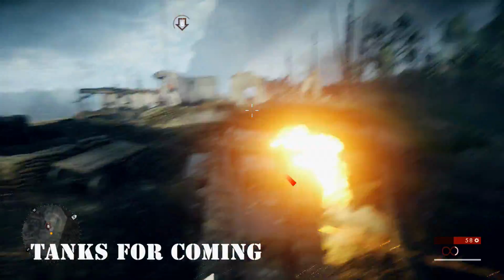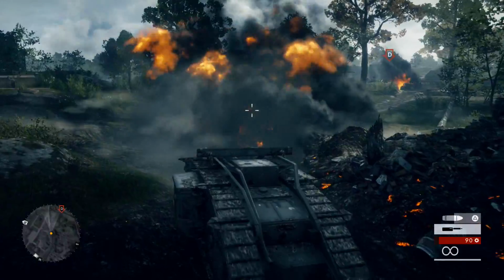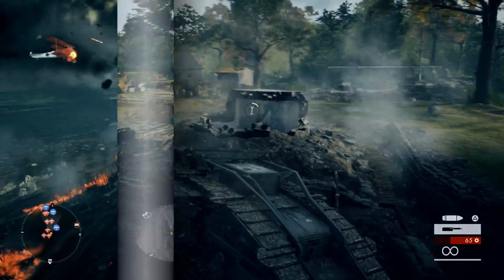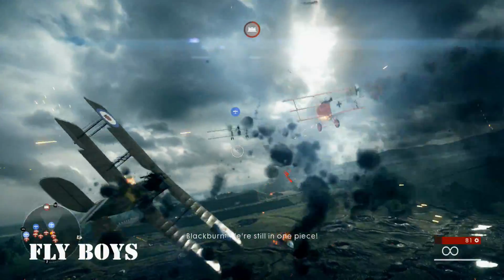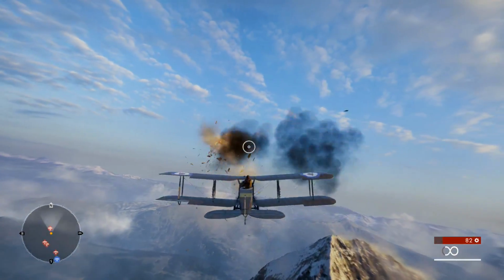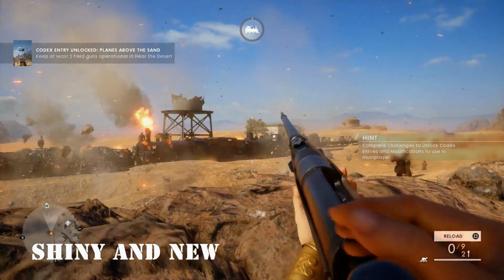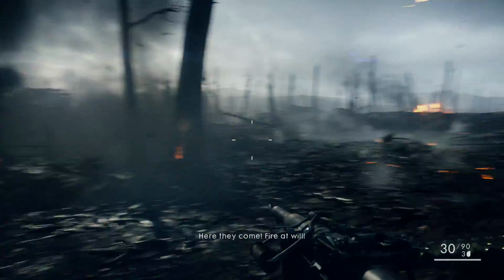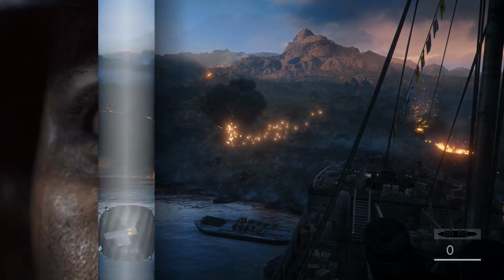TOP 5 - BEST THINGS IN BATTLEFIELD 1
This week we countdown the TOP 5 best things about Battlefield 1 , ENJOY!